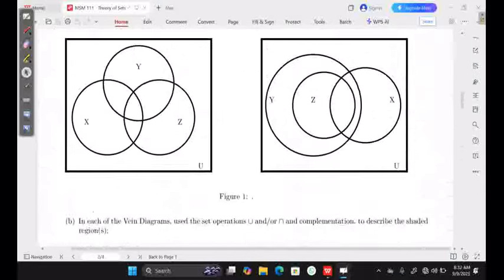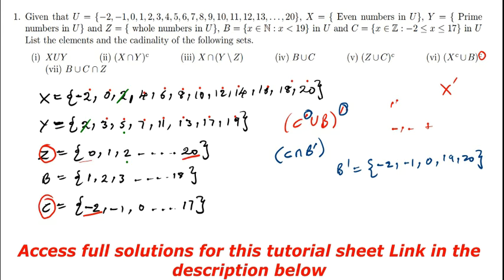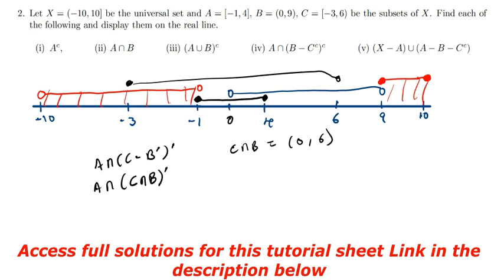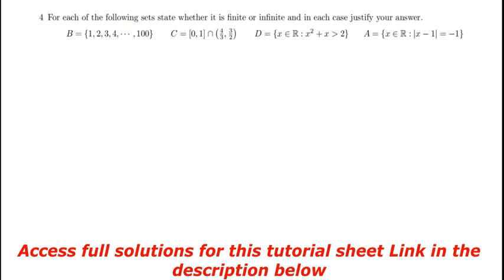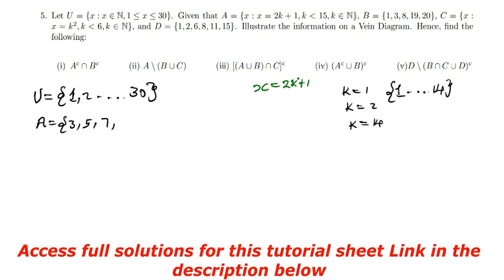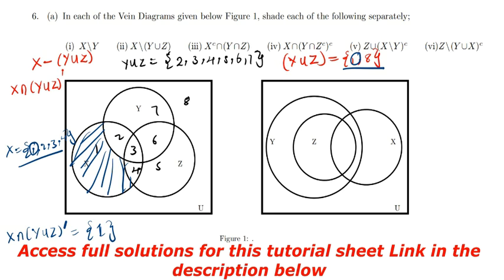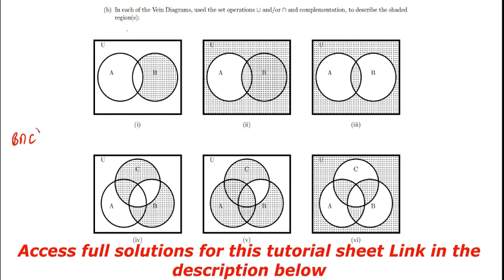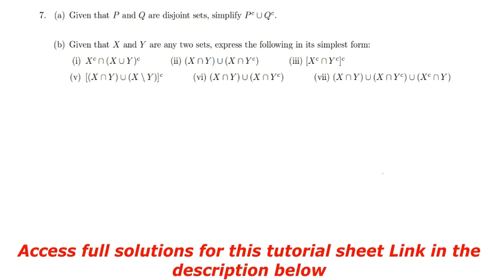Set Theory | Tutorial Sheet with Full Explanations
Master the fundamentals of Set Theory with this detailed tutorial sheet walkthrough. In this video, we break down key concepts step by step, helping you understand definitions, notations, operations, and applications of sets. Perfect for students preparing for exams or anyone wanting a solid foundation in mathematics.

✅ Topics Covered:

Basic definitions and notations

Types of sets (finite, infinite, equal, null, etc.)

Venn diagrams and set representation

Union, Intersection, and Difference of sets